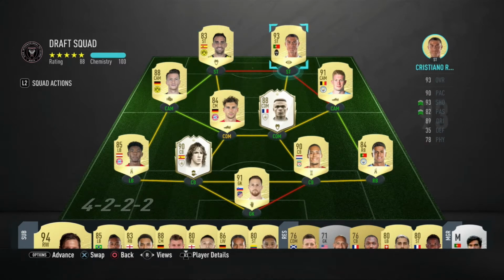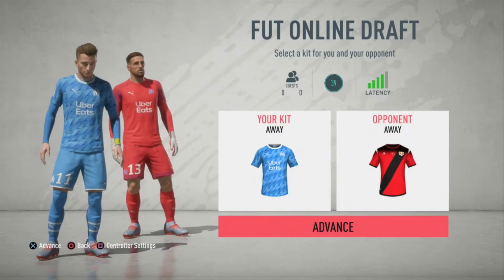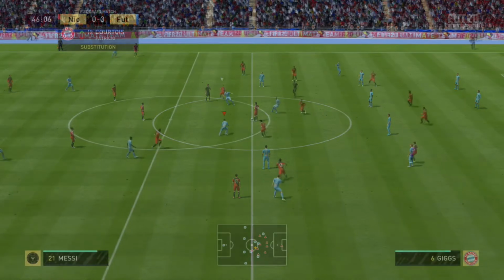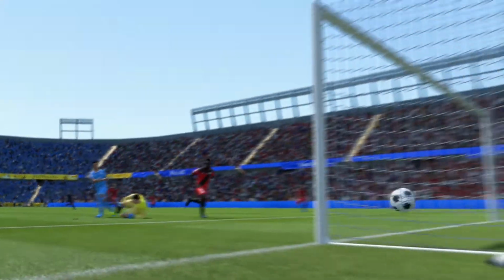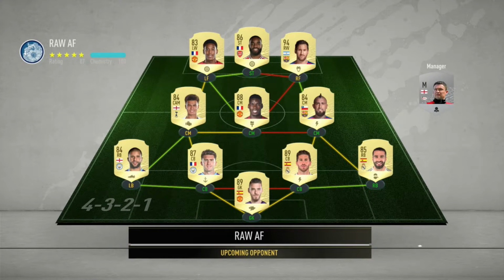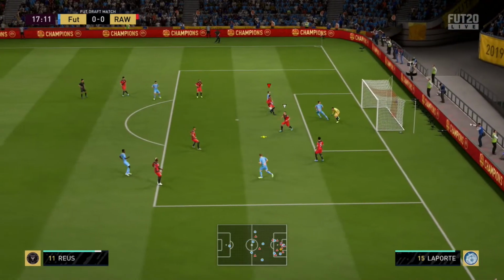188 Rated FUT Draft! (I rage) FIFA 20!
I tied what I think is the record for FUT Draft on Fifa 20. Enjoy the video and my rage!